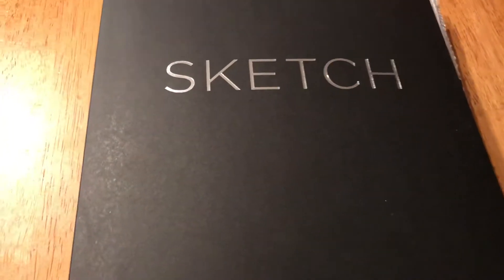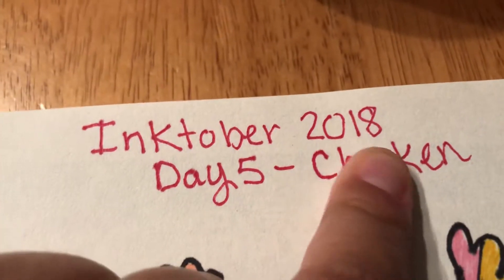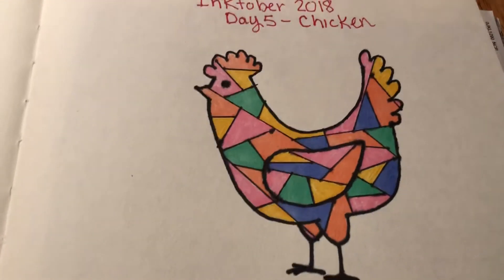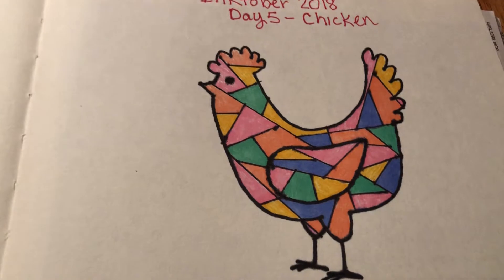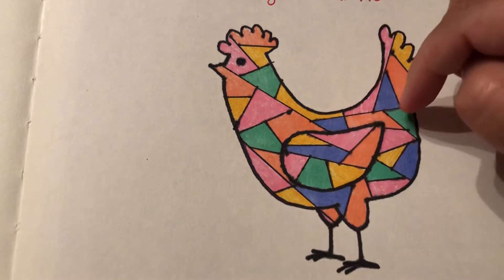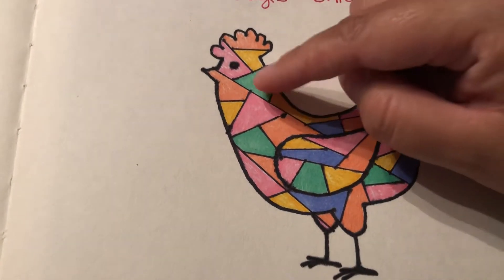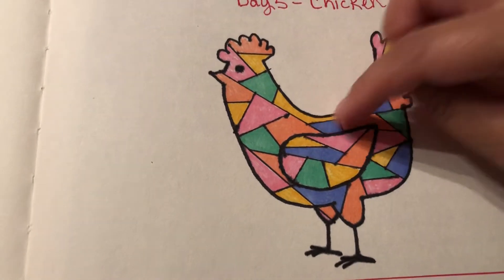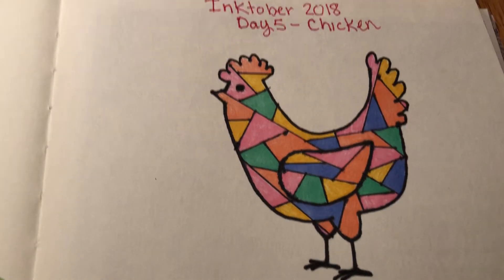Inktober 2018 Day 5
This video I’m just showing the drawing I made for day 5 Chicken. Enjoy!